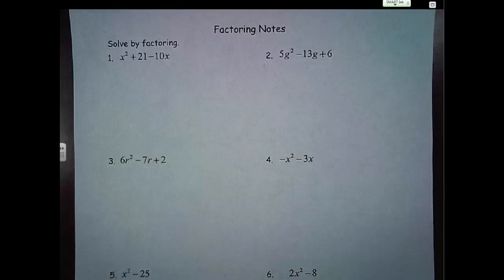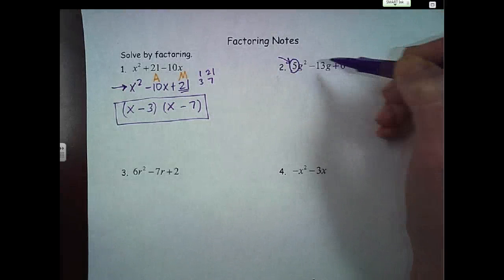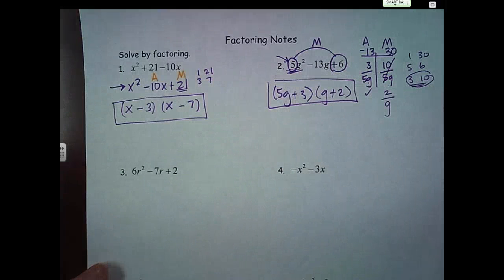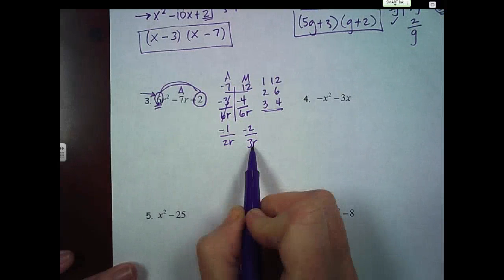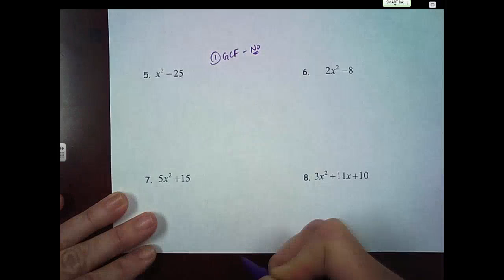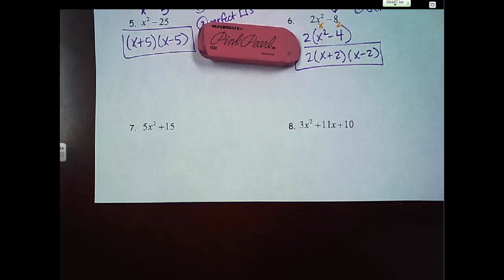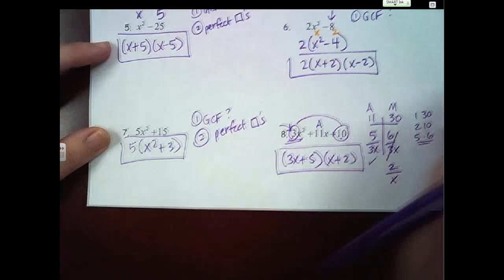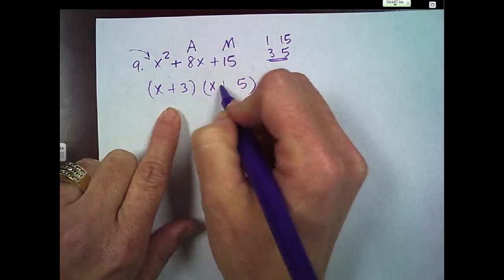Factoring notes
notes